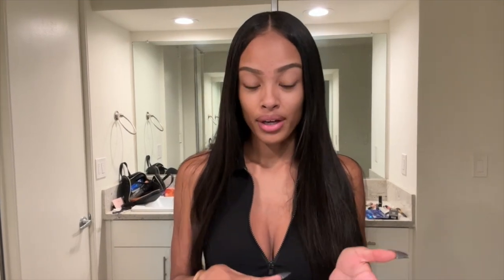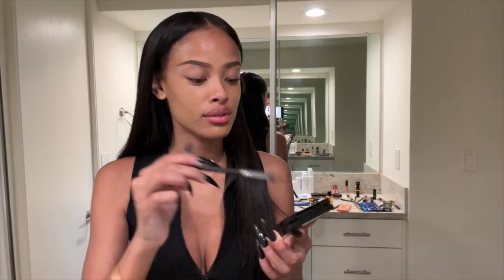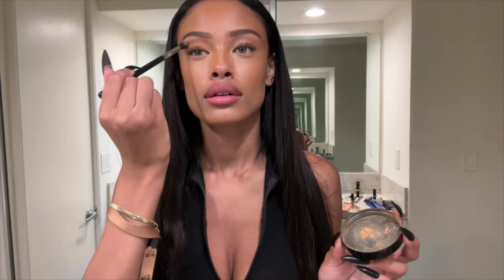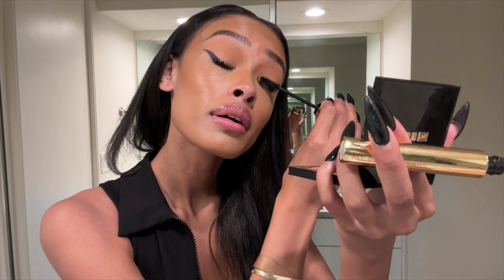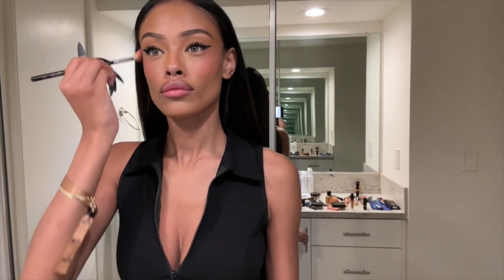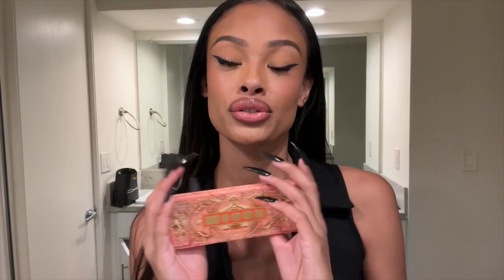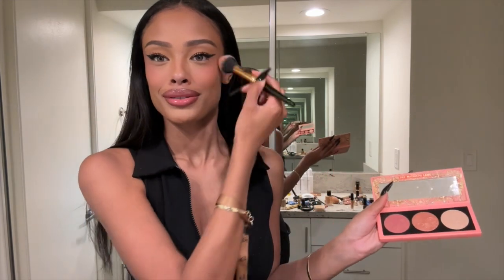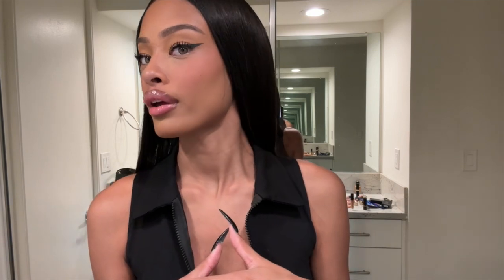My Go-To Makeup w/ Pat McGrath